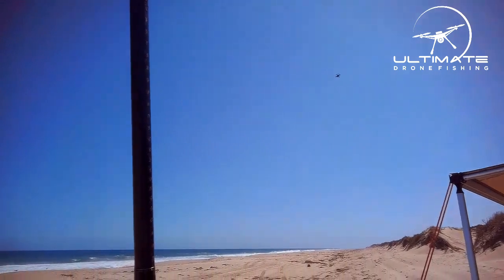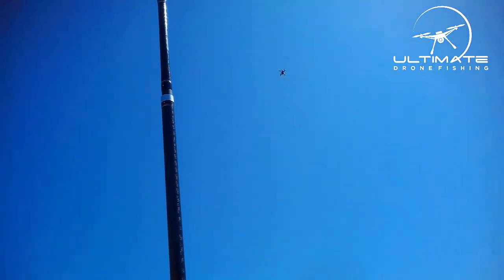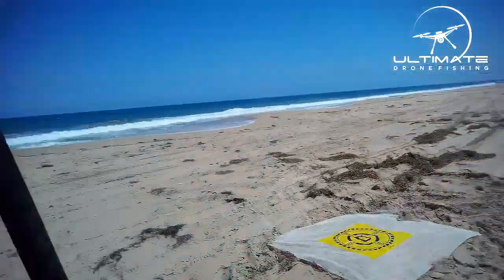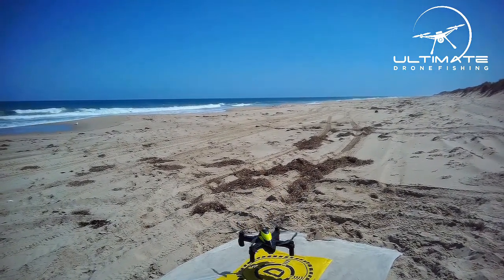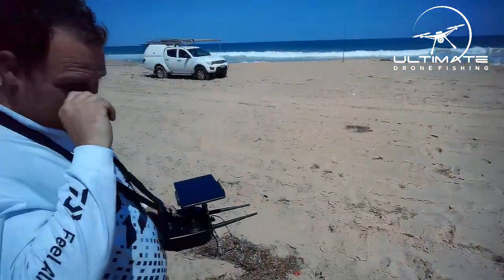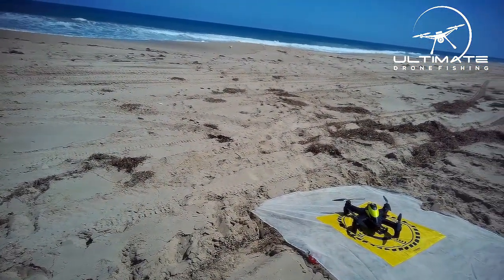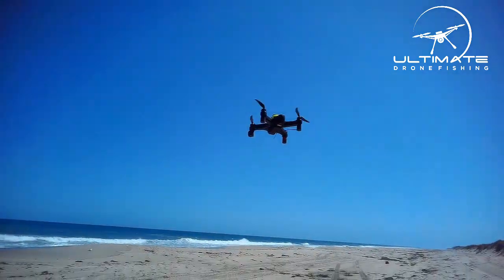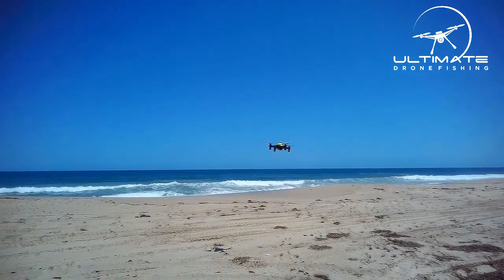Ultimate Drone Fishing - See the stability of the CutaCopter first hand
Tony from Ultimate Drone Fishing catches up with Mark Fitzpatrick from Fitzy's Drone Fishing on his experience as a Cuta-Copter owner. See the handling of this drone in 25km per hour winds. stability like no other.

You can check out the TRIDENT 5K on the link below;

You can telephone us on 1300 DROP IT